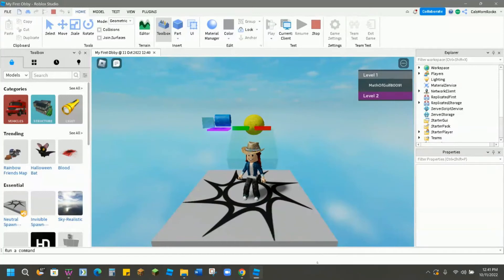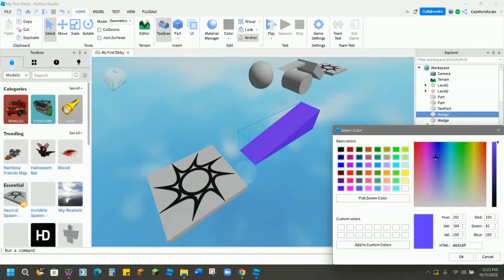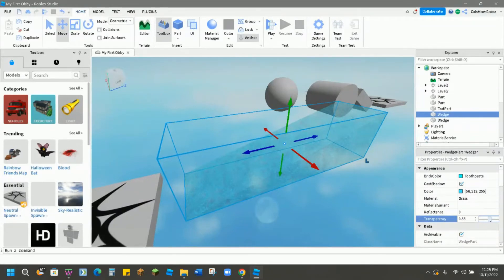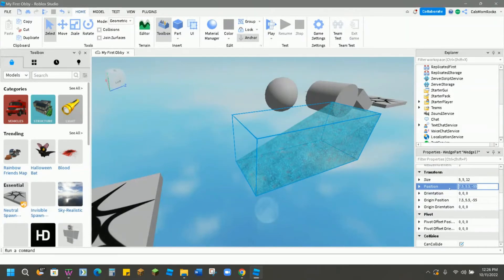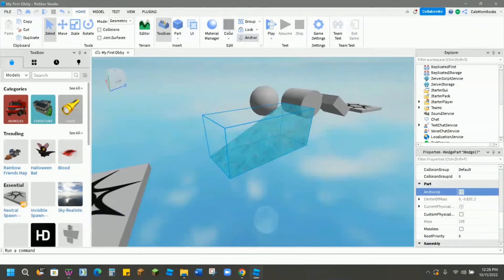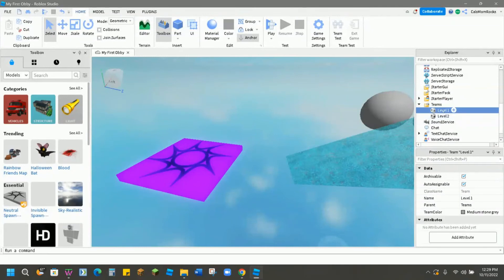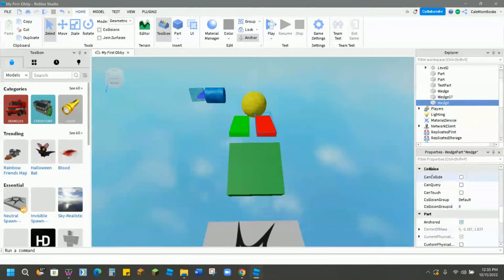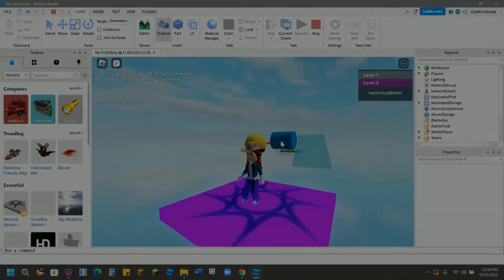How to Change ROBLOX Part Properties Tutorial: Change COLOR, Materials, Transparency for Beginners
Enroll your child in a free award-winning Roblox coding class to learn live online from an expert
Learn how to change part properties in Roblox Studio scripting. Discover the simple way to change the color, material, transparency and more of your parts. This is a fun introduction for beginners to see how to use the Properties window! Follow our Roblox coding guide for a written step-by-step intro if you prefer